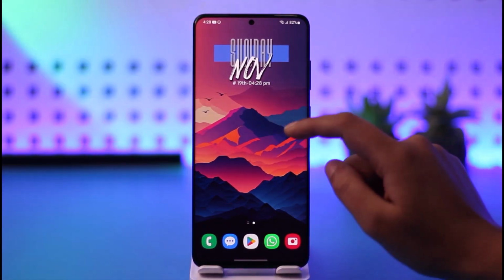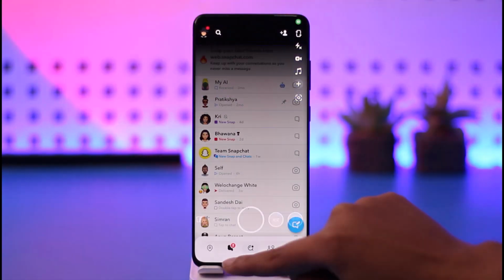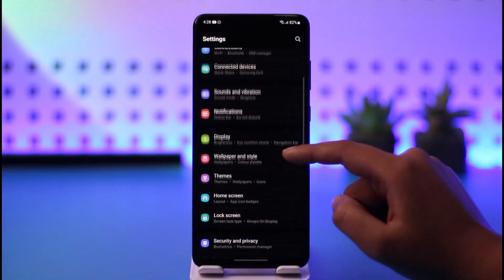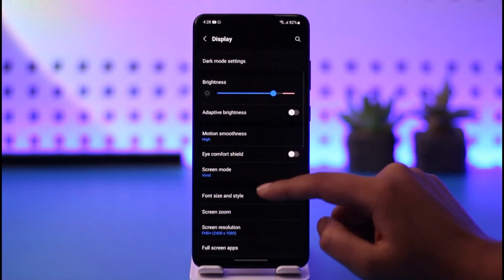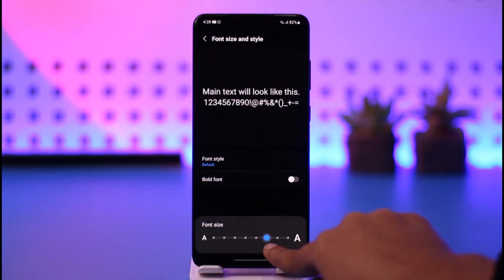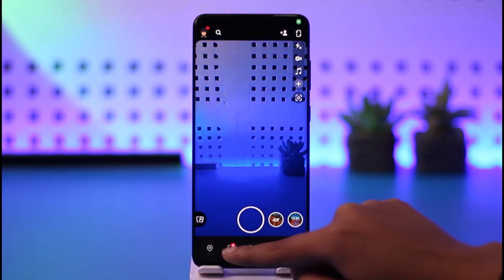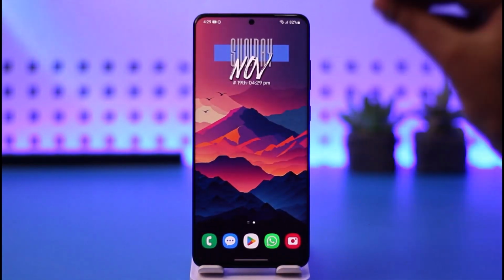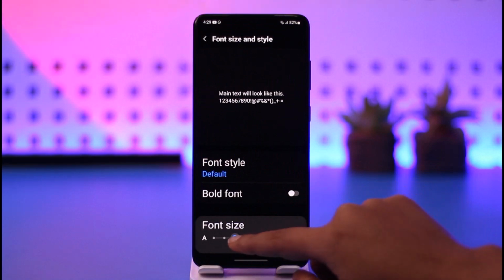How to Make Text Bigger on Snapchat !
In this tutorial, I will guide you on how you can easily make text bigger on Snapchat.
0:00 Intro
0:14 Settings
0:24 Make text bigger
1:01 Conclusion